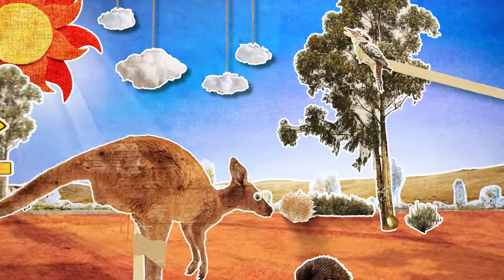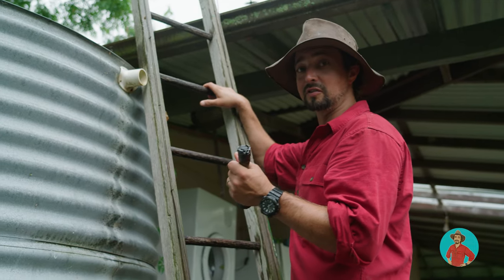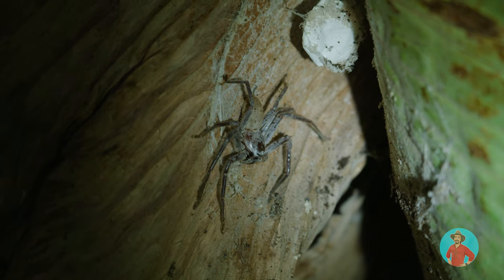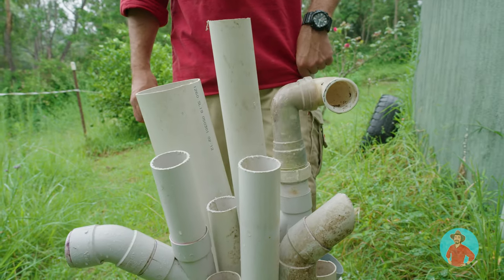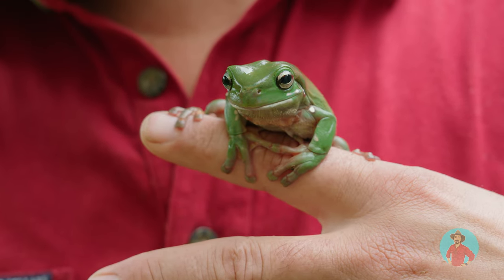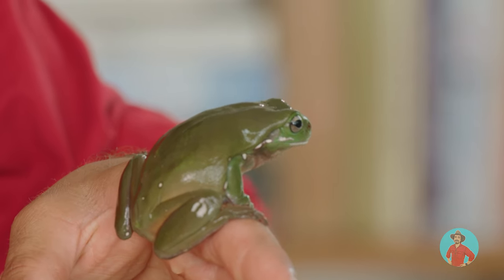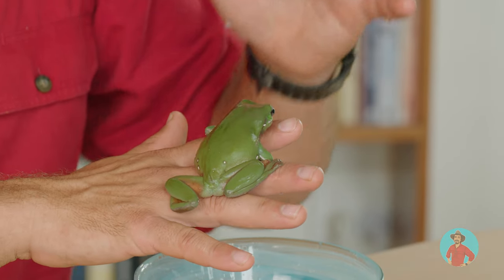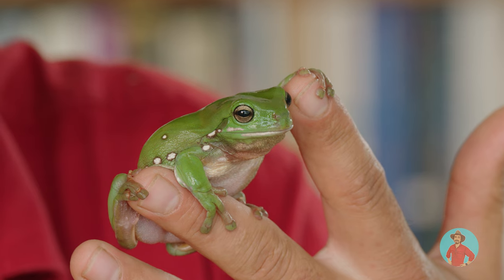Green Tree Frog - Henry’s Wild Life AUSTRALIA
What's Australia's best known frog?! You guessed it...Green tree fogs!

And we'll be looking in drainpipes, trees and... TOILETS!

Luckily Henry was out and about on the search for these beauties in the rain - their favourite weather.

Keep your eye out for a frog hotel! Have you ever heard of such a thing?! Well, we MIGHT just be lucky...

We ALSO come across a bonus friend (and her babies!). ENJOY!

And thank you again Jumpy, Justin and Lawrence!